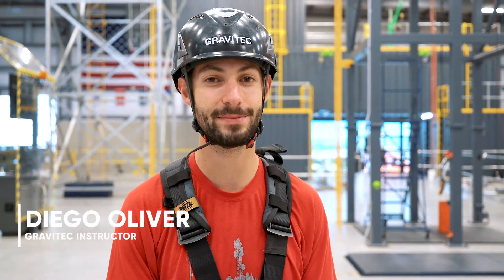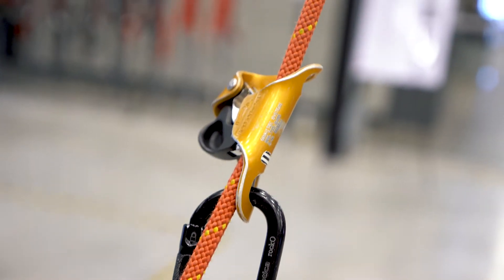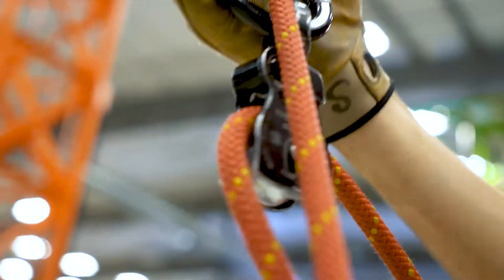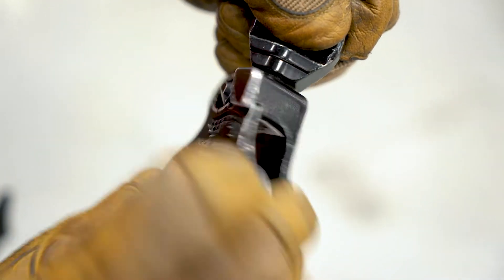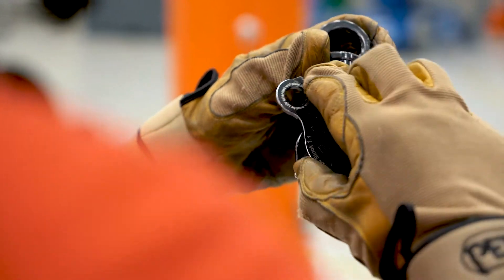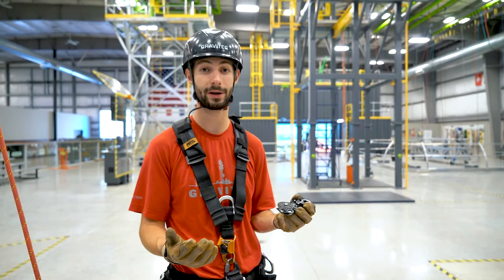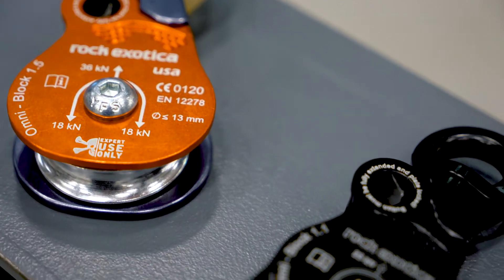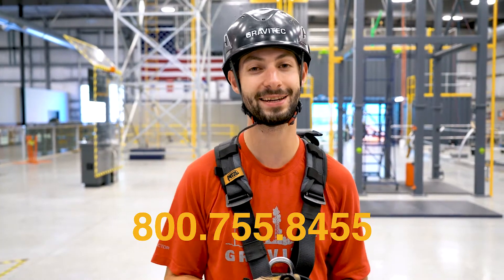Rock Exotica Omni Block